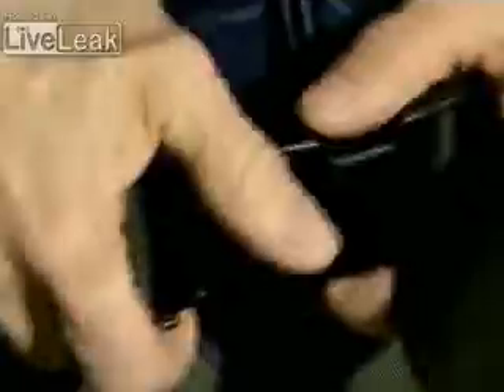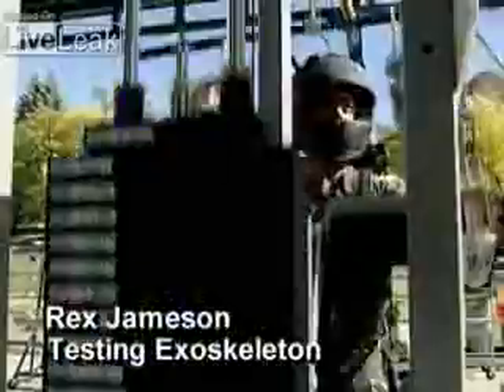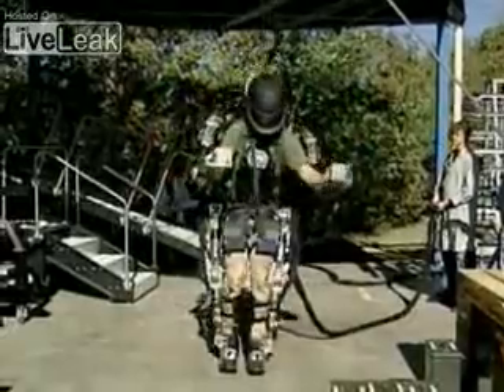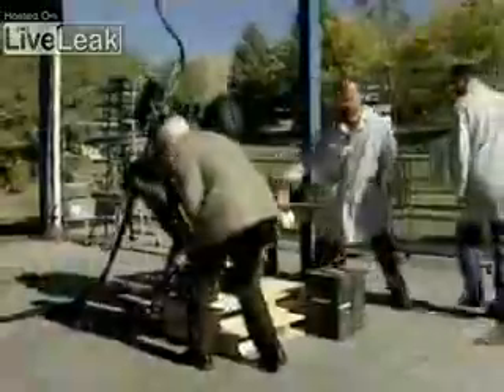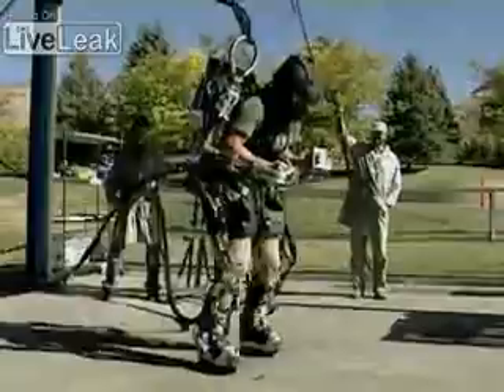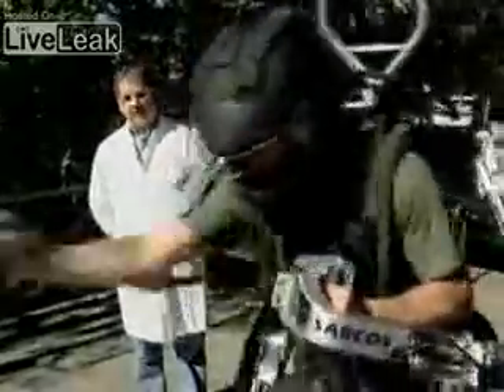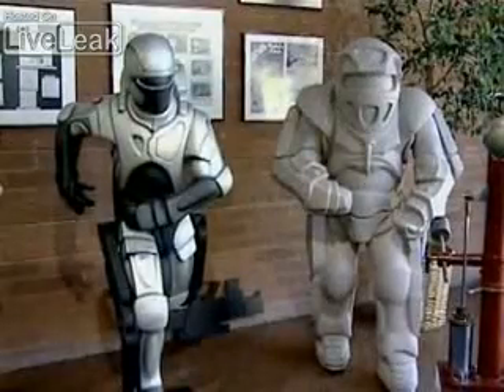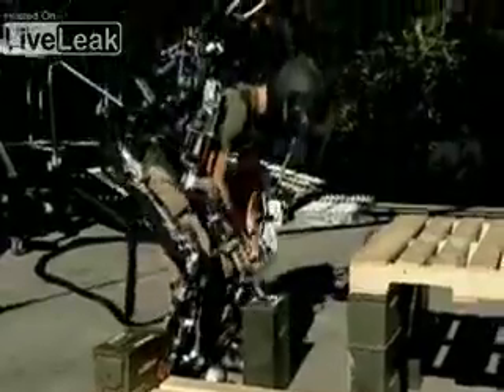Sarcos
techeblog.com: "Developed by SARCOS, this wearable robot suit fits around your body like an exoskeleton, enabling soldiers to easily lift 200-pound weights, missiles, and more. Flexible robotic joints mimic your every movement, providing versatility."